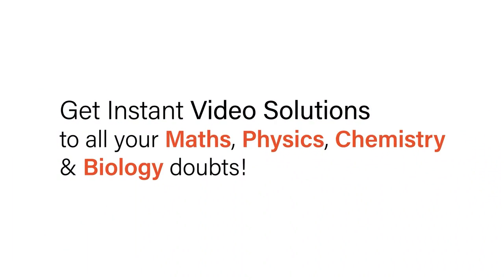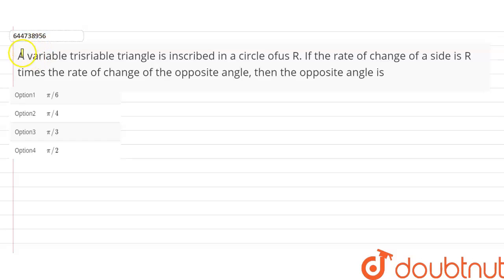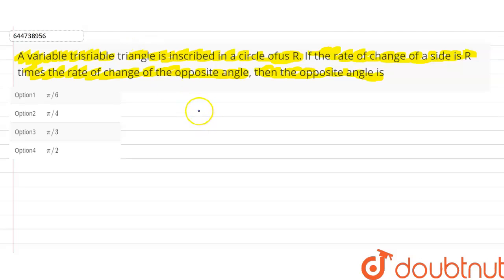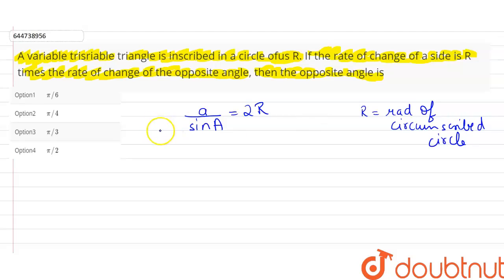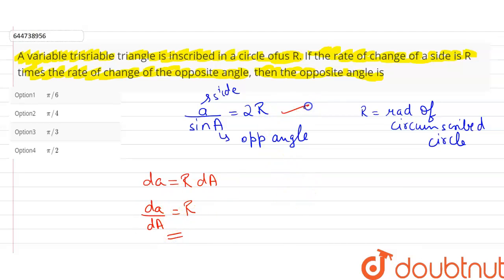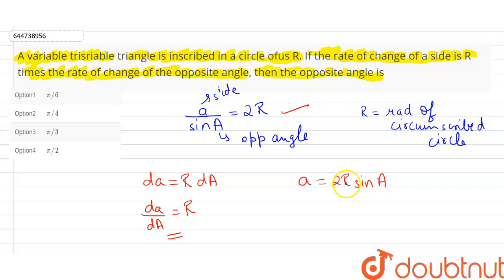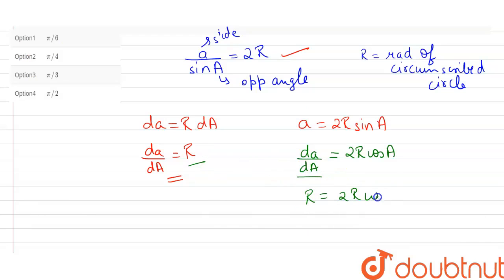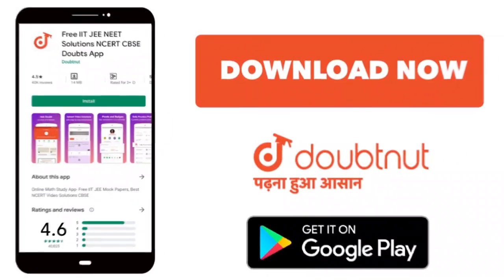A variable trisriable triangle is inscribed in a circle ofus R. If the rate of change of a side ...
A variable trisriable triangle is inscribed in a circle ofus R. If the rate of change of a side is R times the rate of change of the opposite angle, then the opposite angle is
Class: 12
Subject: MATHS
Chapter: DERIVATIVE AS A RATE MEASURER
Board:IIT JEE

👉 Have Any Query? Ask Us.